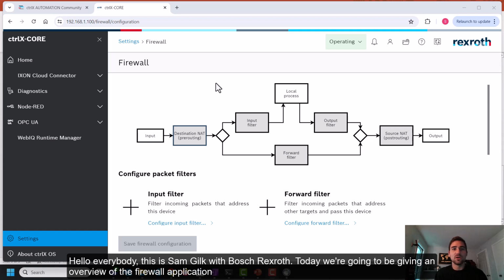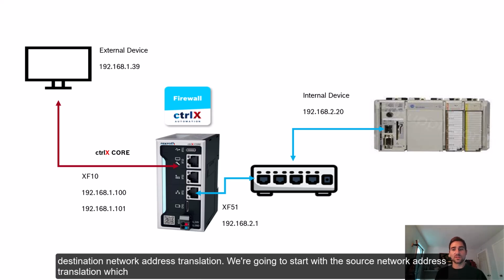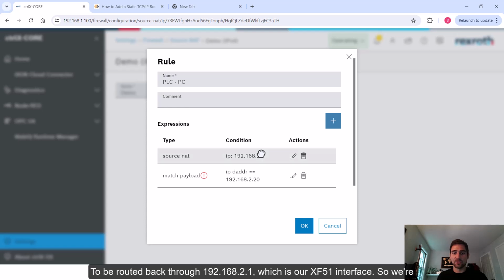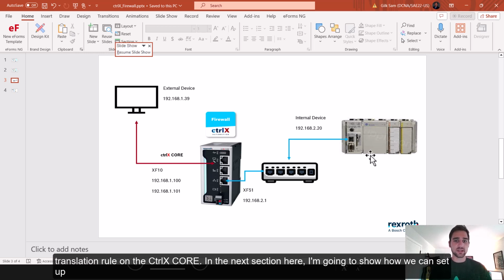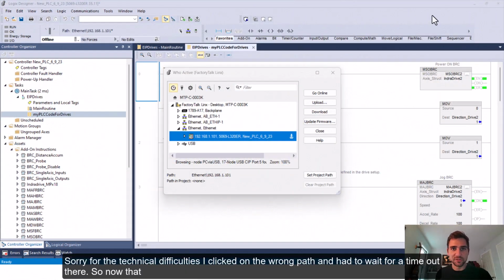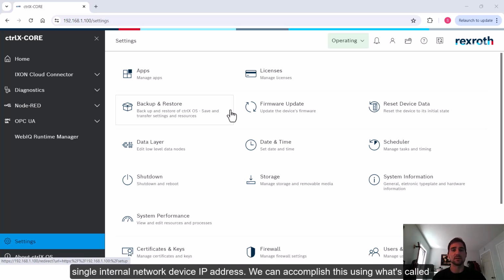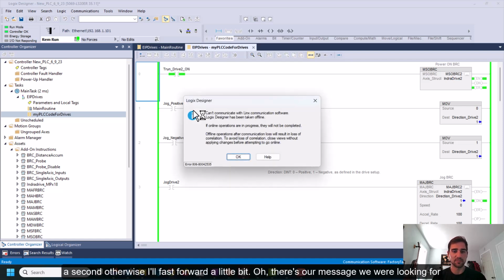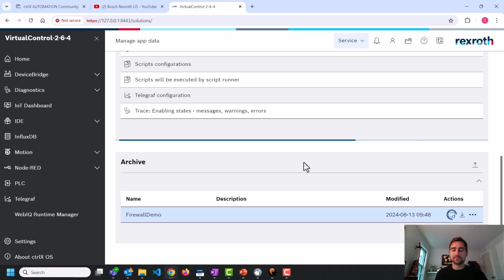ctrlX Apps – Firewall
This video provides an overview of the ctrlX OS firewall application. A number of examples are discussed for network address translation and filtering.
The ctrlX OS firewall application provides functionality to interconnect and secure IP networks.

Video topics
00:15 Introduction
00:35 Overview of functionality
02:50 Overview of machine example
04:20 Firewall table principles
05:30 SNAT (source network address translation)
08:45 PC routing rules
12:00 DNAT (destination network address translation)
13:45 Network interface configuration
16:00 Input filtering
19:10 Forward filtering
23:10 Output filtering
25:00 Configuration backup and restore

and search for “en ctrlX”

- use the ctrlX Forum to post, interact and find solutions